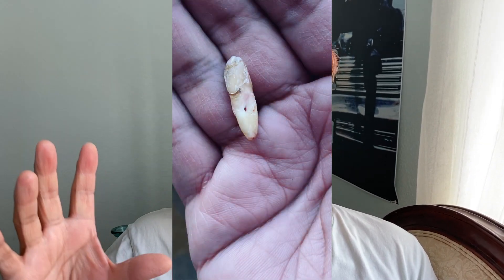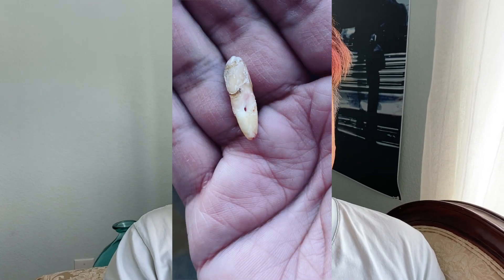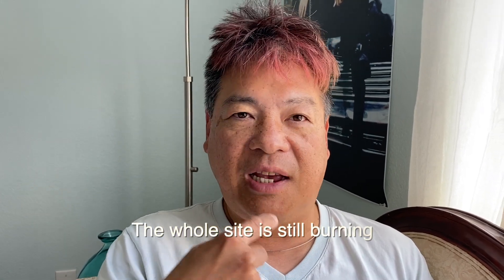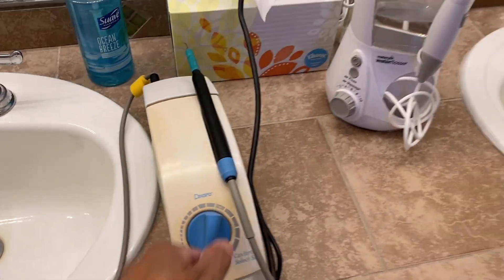Dental Implant Vlog- My Experience, What Happened, What I Ate, What I Did, How Much Did It Hurt?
I'm going to talk about my implant. I got it on July 22 at noon. Doc took some x-rays, CT scan, drew blood (for the clot which was eventually placed on top of the implant to help it heal), pulled the teeth, placed the implant, and sent me on my merry way. I had travelled to Los Angeles because long story.

I work for this dentist, but for his satellite in Las Vegas. Normally I would wait until he comes here, but I couldn't wait anymore, so I drove there. I decided to stay in hotel afterward so that's why I mention hotel in the video.

For the most part since I got the implant I've been eating soft foods like oatmeals and smoothies and soups. Keeping the teeth clean has been a bit of a challenge due to the pain of the site every time I move my mouth. I opted for a local anesthetic, just a couple of shots here and there and I was good to go. I didn't even need ibuprofen afterward, not do I need it now. I guess you could say I'm just sucking it up.

Please let me know if you have any comment or questions about implants.

**July 26, 2022 Update**

Today is day 5 after implant. I have been eating soft foods until today. I just ate a bacon cheeseburger so I guess you could say I’ve gone back to eating normal. Btw- eating that cheeseburger wasn’t easy. There was some pain trying to swallow that thing and opening my mouth so wide. Probably shouldn’t have eaten it but I just did.